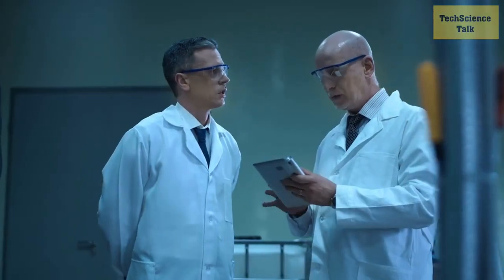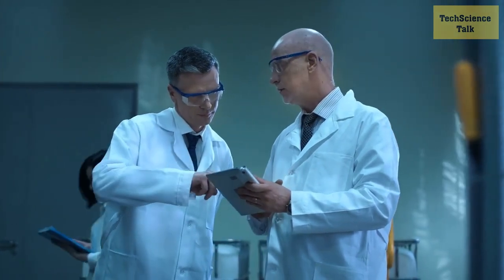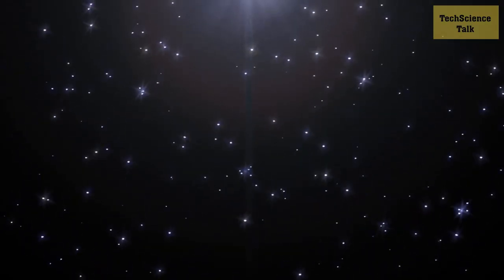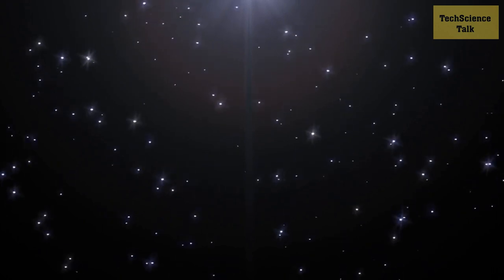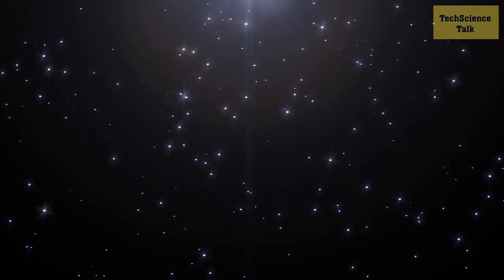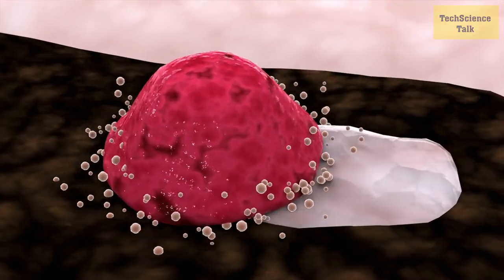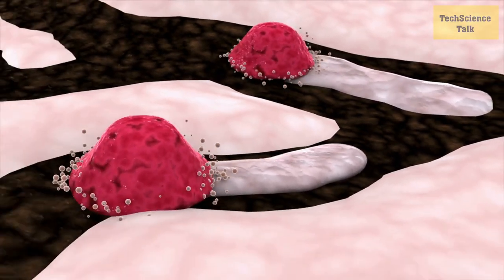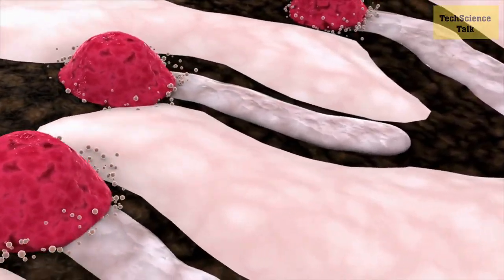The Latest Advances in Nanotechnology and Nanomaterials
In this video, we will be discussing the latest advances in nanotechnology and nanomaterials. We will be looking at some of the most innovative research and development taking place in this field and the potential impact it could have on our world. So, sit back and join us for an exciting journey into the world of nanotechnology.